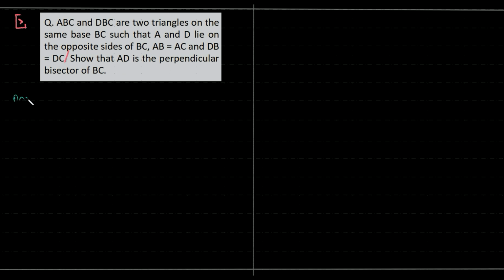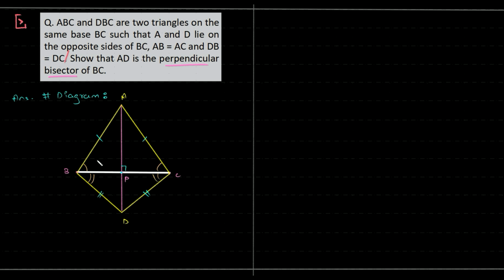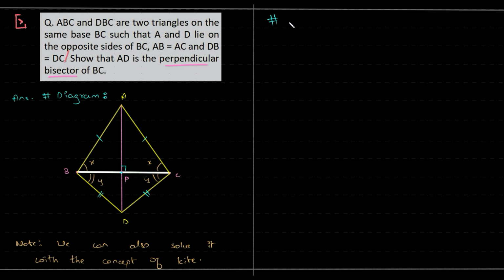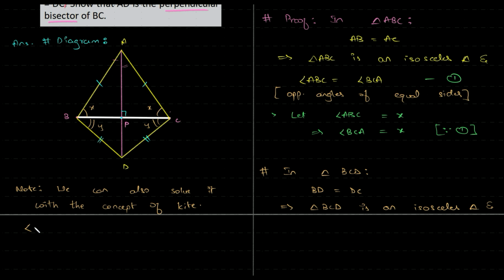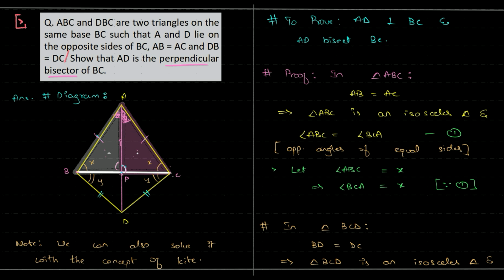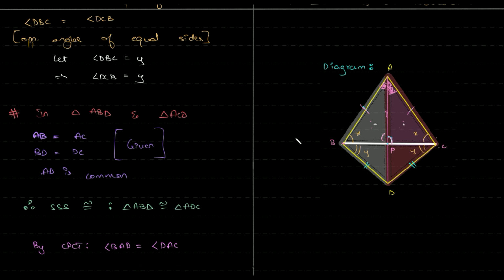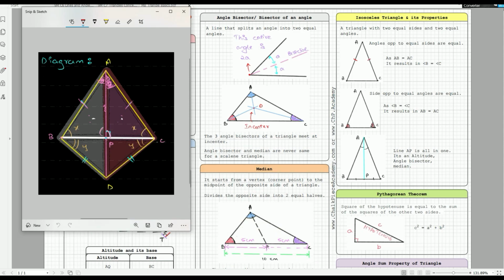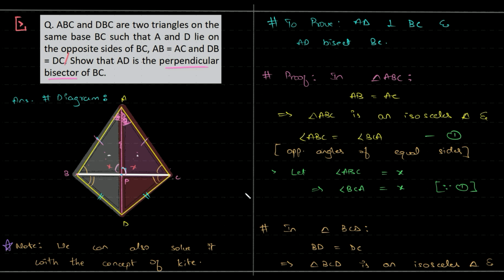7 07 J 1 Isosceles Triangle E